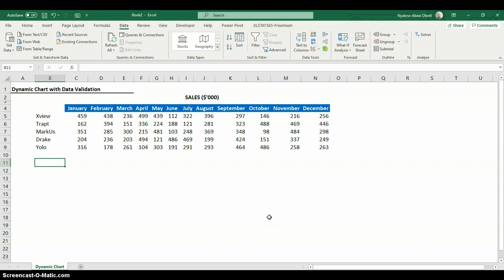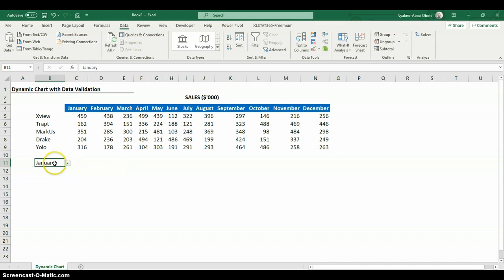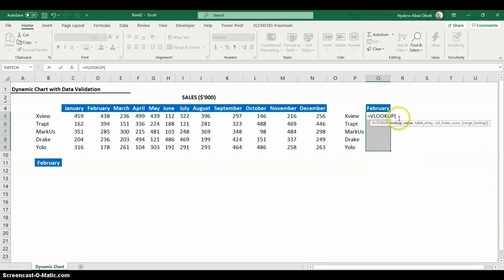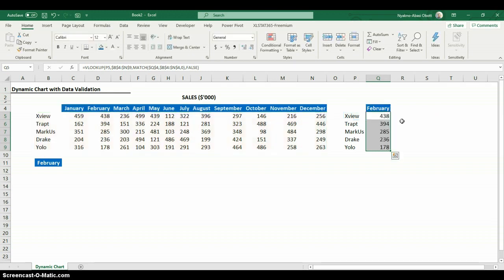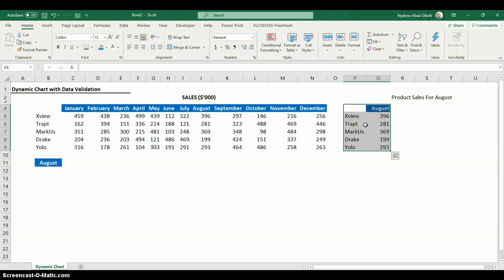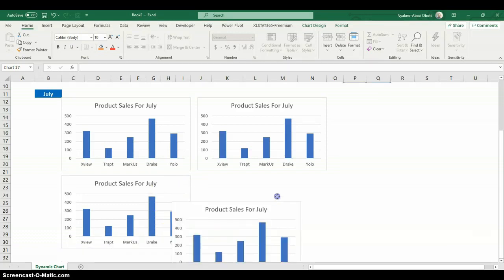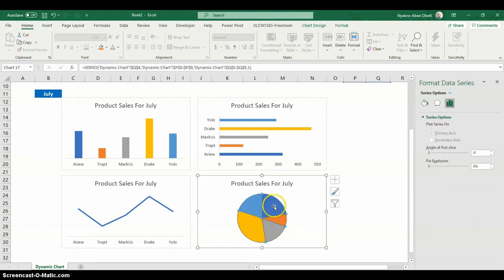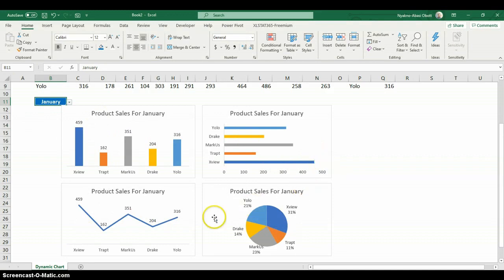Dynamic Charts with Data Validation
In this video I explain simply how you can use a Data Validation list to create a dynamic monthly sales dashboard. First, I do a lookup using Excel's VLOOKUP function. For the Column Index argument, I use the MATCH function to make it dynamic. Finally, I inserted a chart, duplicated the chart and then change chart types.

SUMMARY
Data validation is a feature in Excel used to control what a user can enter into a cell. Using this feature, it is possible to display a drop-drop list inside a cell to give the user a set of choices.